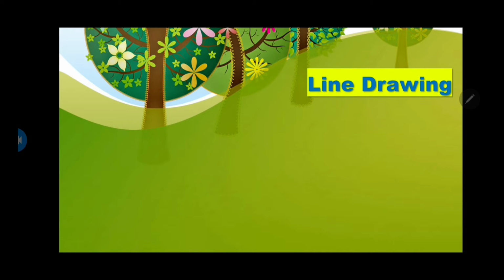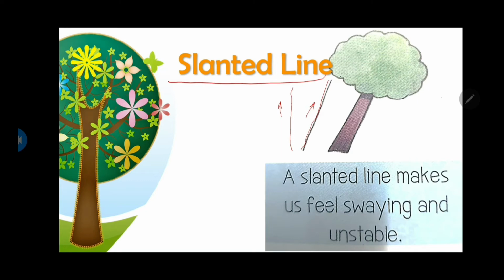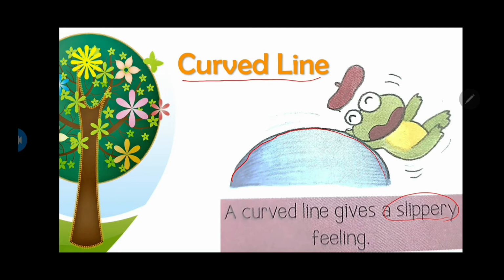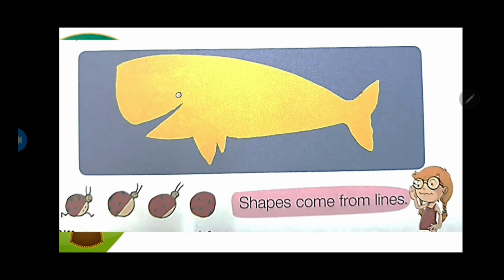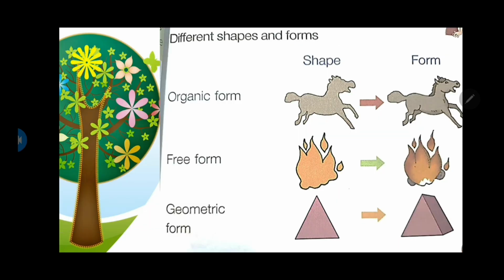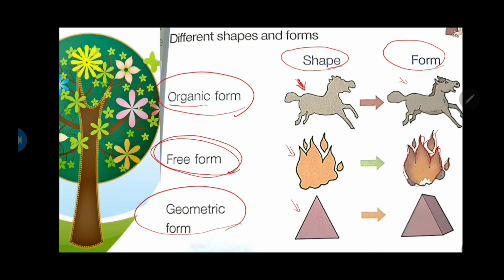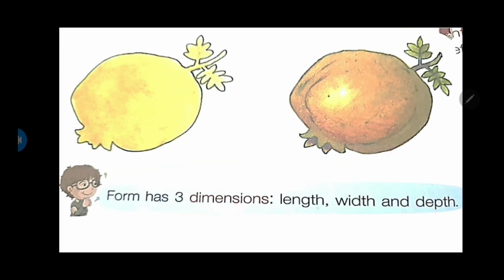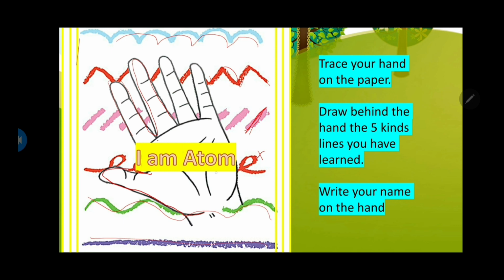Drawing Lines || Grade 2